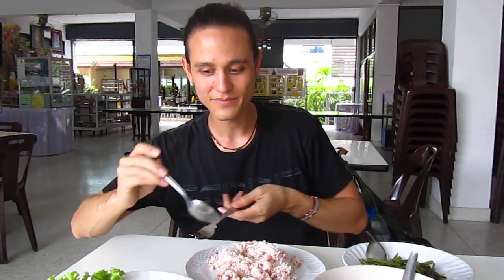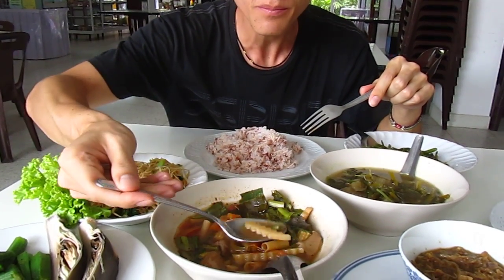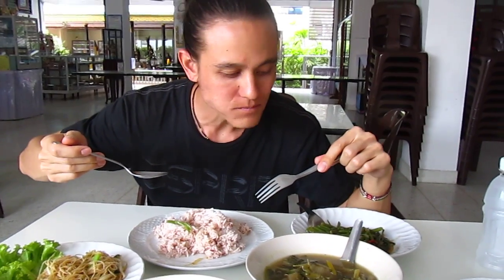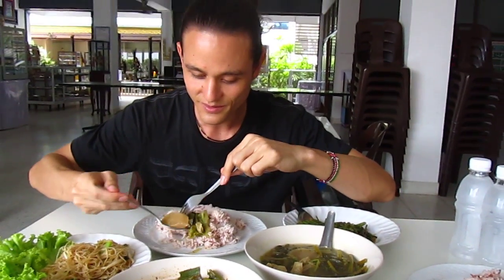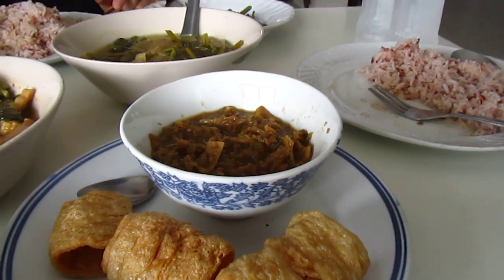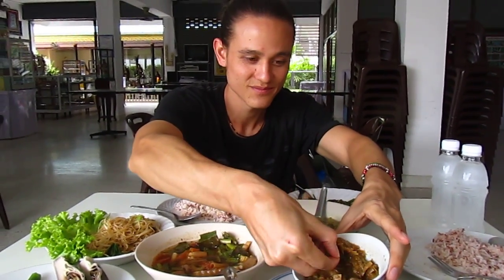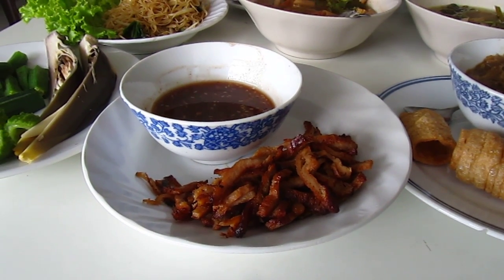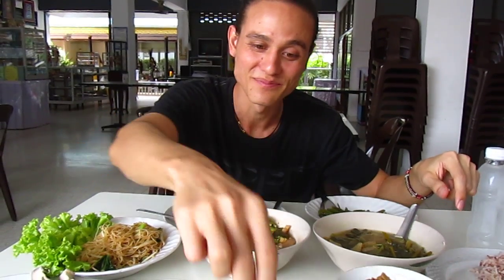Eating Vegetarian Thai Food at Jay Jay Restaurant in Bangkok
(Click Here)

Jay Jay restaurant specializes in top quality vegetarian Thai food in Bangkok, Thailand.